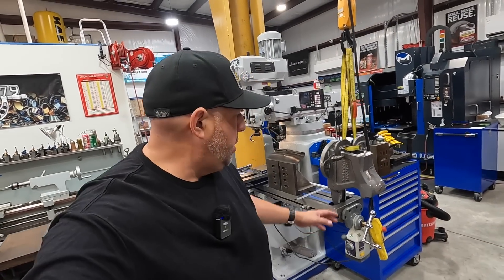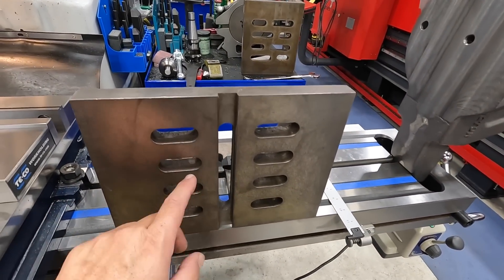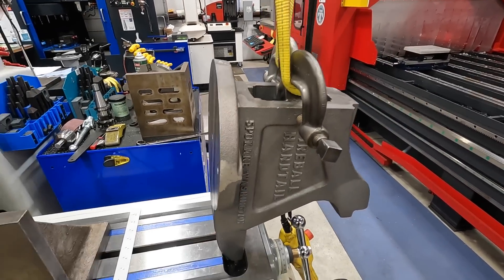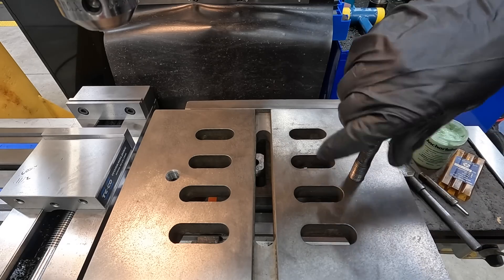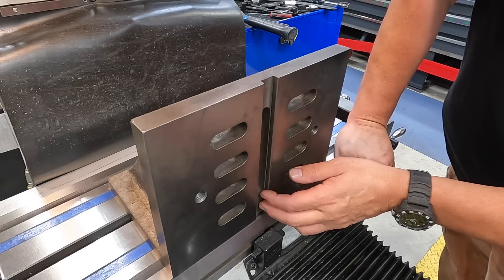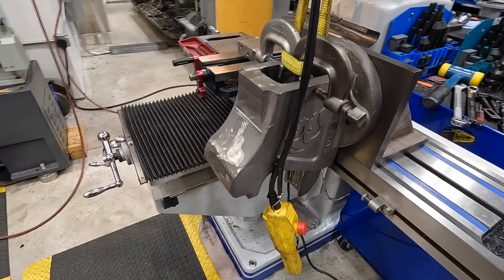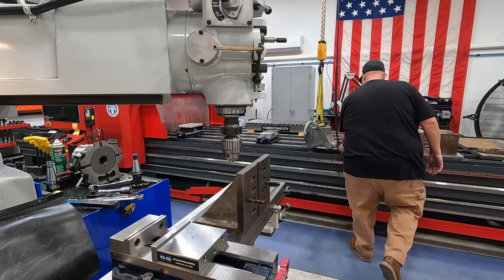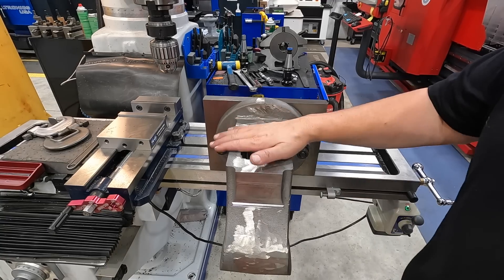Tool Tuesday Ep. 7: Angle Plate Modifications for Custom Fixturing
I needed to make some modifications to my large angle plate before moving on to the next machining ops for the Hardtail vise project.

Visit my second Youtube channel where you can follow our travels, camping, RVing, cooking, and bbq!